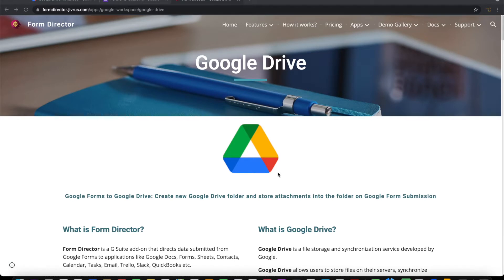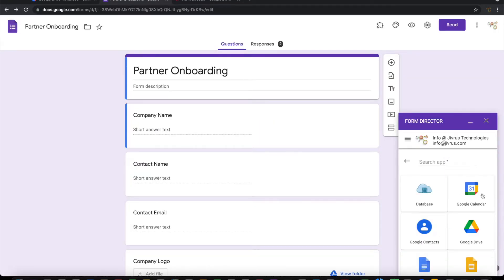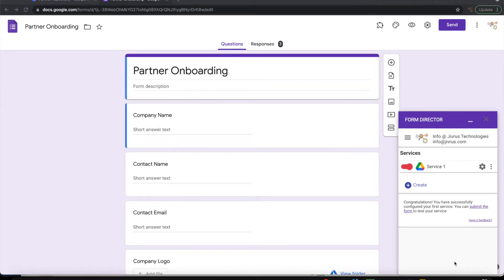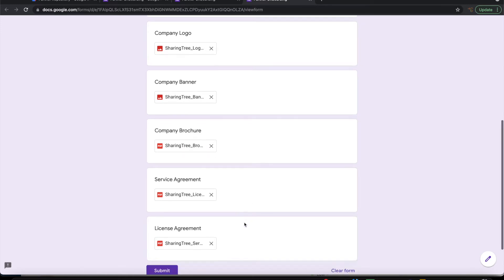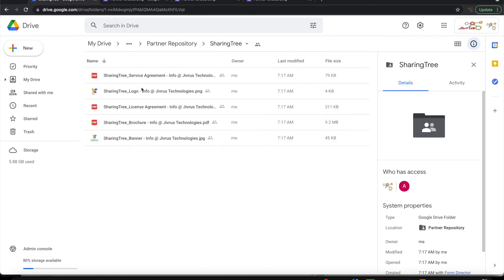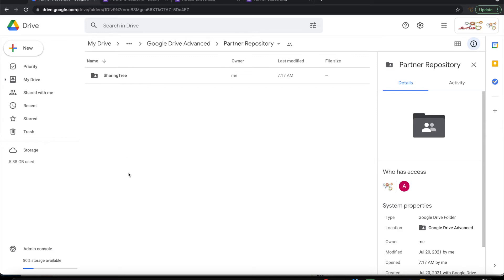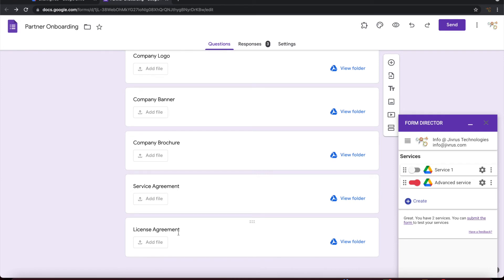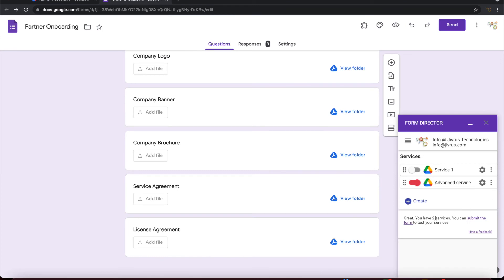Advanced integration between Google Forms and Google Drive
This video shows a demo of how to integrate with Google Drive from Google Forms using Form Director.

Advanced features like templated folder structure and placing attachments into different folders inside the templated structure